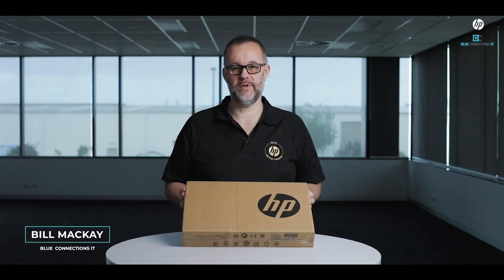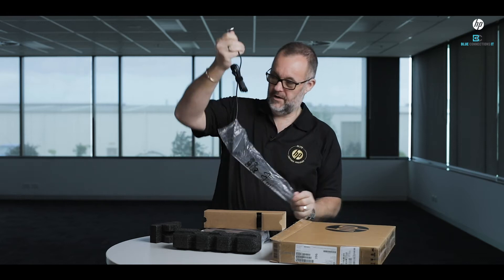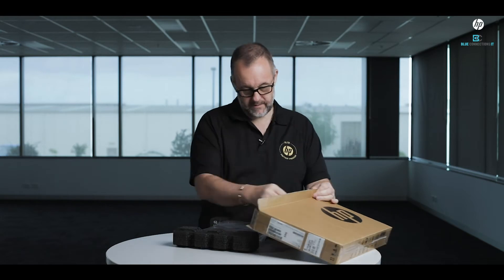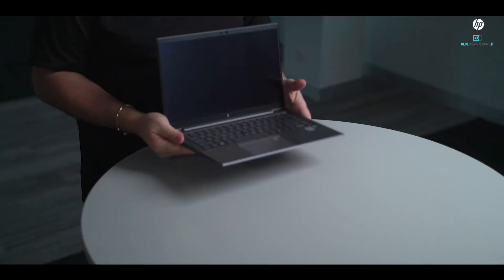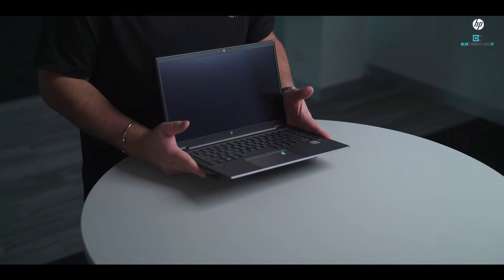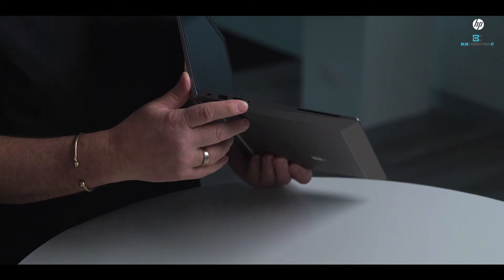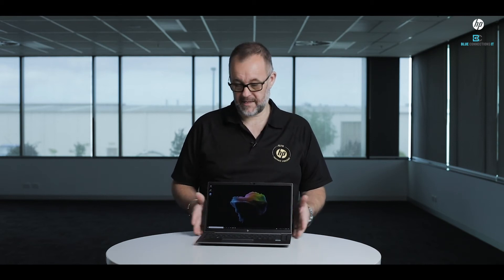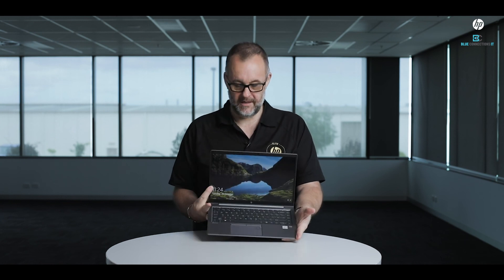Blue Connections IT Tech Talk on the HP ZBook Firefly (unboxing)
Watch Bill Mackay unbox the HP ZBook Firefly and run through its features.